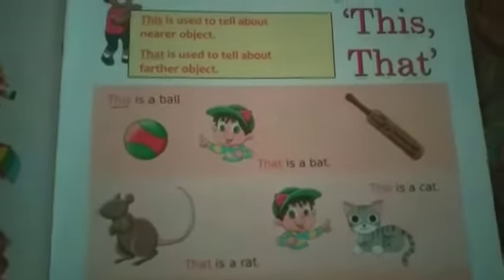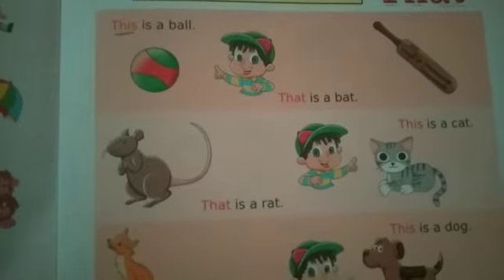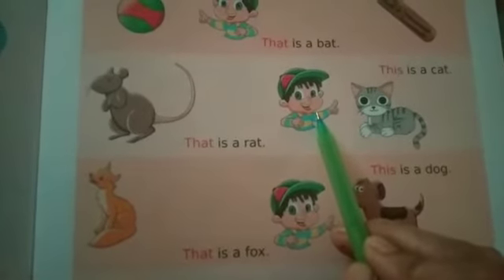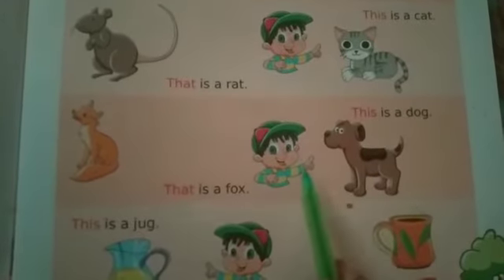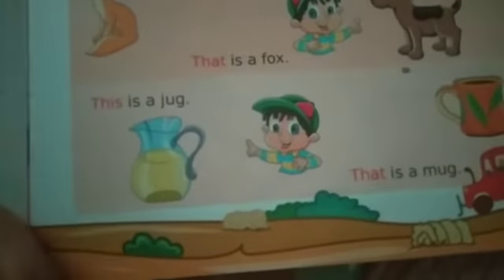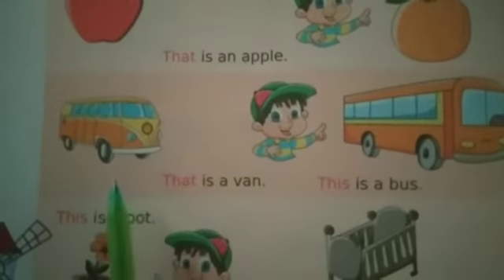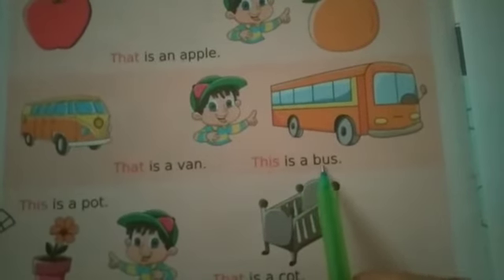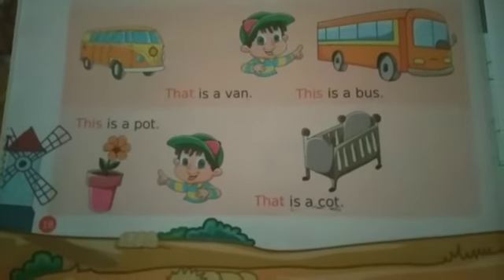TRPS TADWADI SRKG PHONICS READING OF THIS THAT